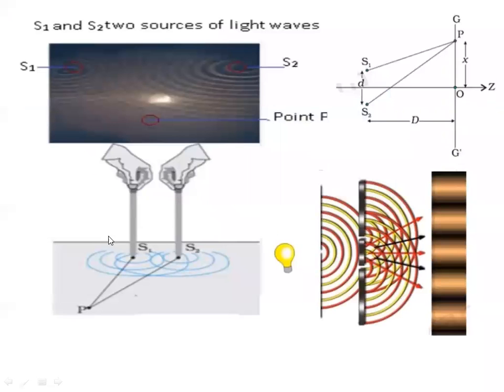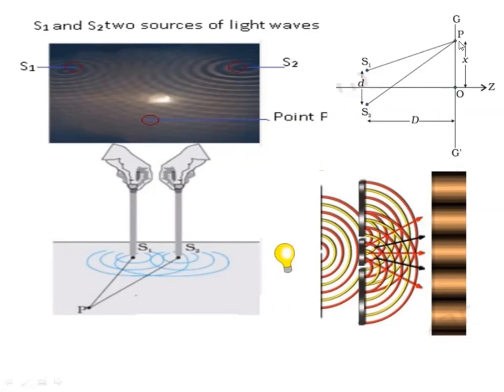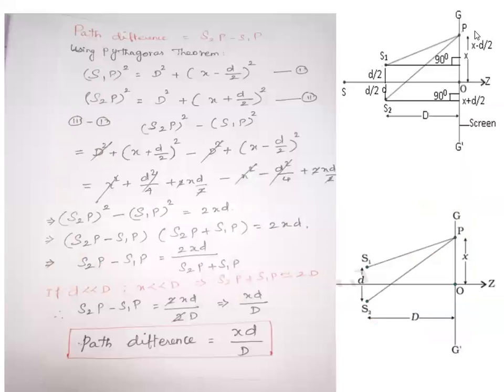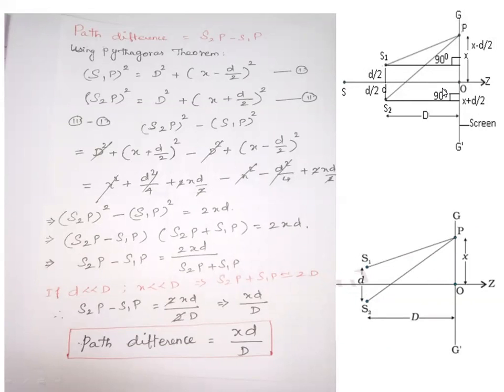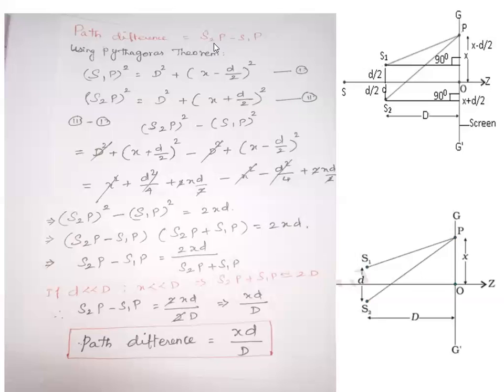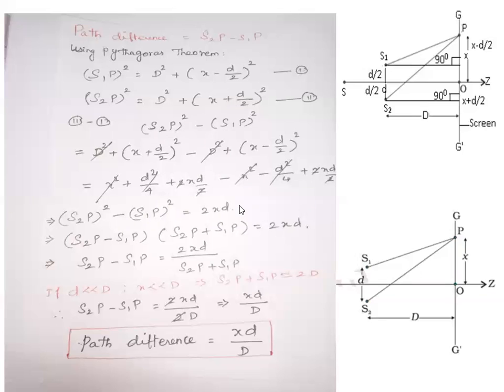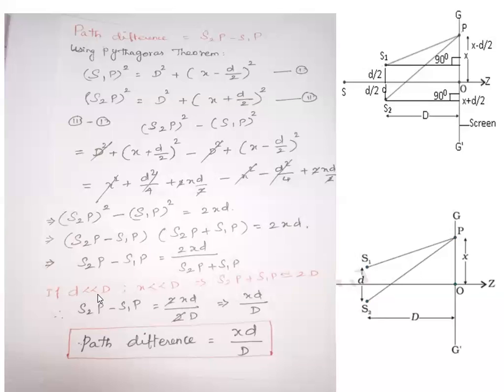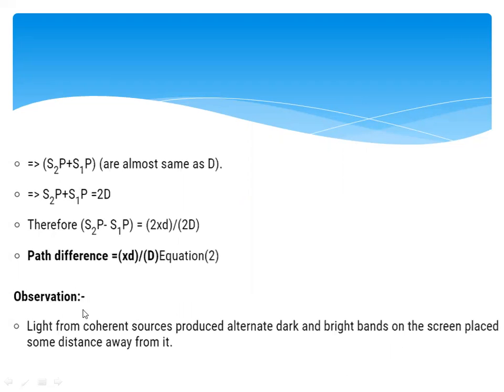GRADE 12 PHYSICS LSK Wave Optics Video 12